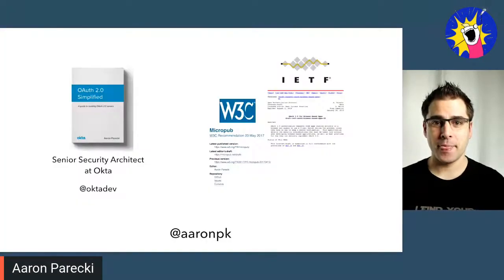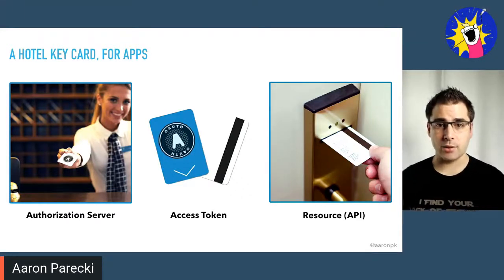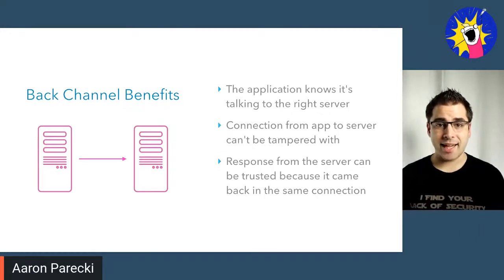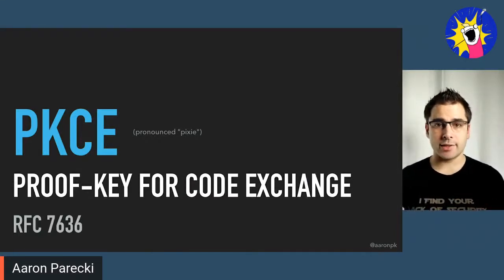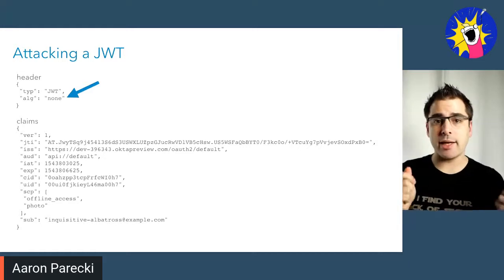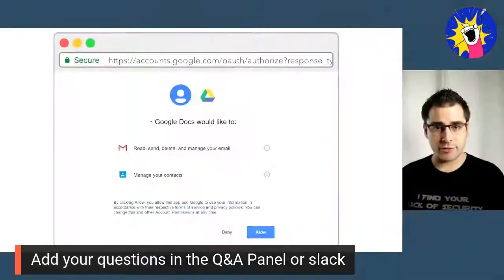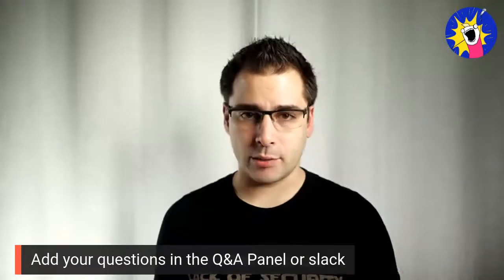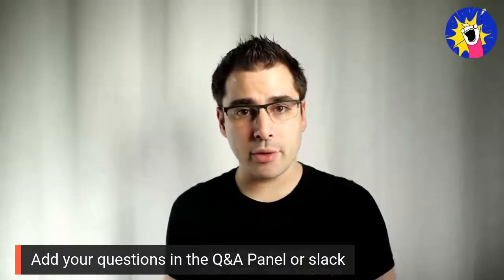How to Hack OAuth - Aaron Parecki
OAuth is the foundation of most of modern online security, used everywhere from signing in to mobile apps, to protecting your bank accounts. Despite its ubiquity, it is still often difficult to implement safely and securely, especially in today's landscape, which is dramatically different from the world of online security as it existed when OAuth was initially created.

This talk will explore several real-world OAuth hacks that affected major providers like Twitter, Facebook and Google. I'll share the details of how each specific attack happened, as well as what they could have done to prevent it. Some of these attacks exploited technical flaws in the system, and some exploited the easier to hack, squishier component in the middle: people.

Key takeaways:

 - You will learn what problems OAuth solves, and what it does not solve.
 - You'll learn the parts of OAuth that provide hackers an opportunity to attack the flow.
 - You'll have a better understanding of some real-world OAuth hacks that happened in the past.

Aaron Parecki

Aaron Parecki is a Senior Security Architect at Okta. He is the author of OAuth 2.0 Simplified, and maintains oauth.net. He regularly writes and gives talks about OAuth and online security. He is an editor of several internet specs, and is the co-founder of IndieWebCamp, a conference focusing on data ownership and online identity. Aaron has spoken at conferences around the world about OAuth, data ownership, quantified self, and home automation, and his work has been featured in Wired, Fast Company and more.